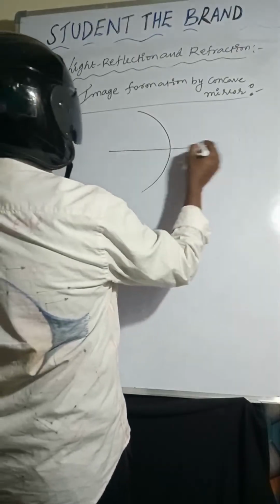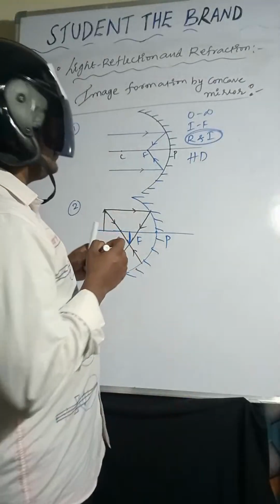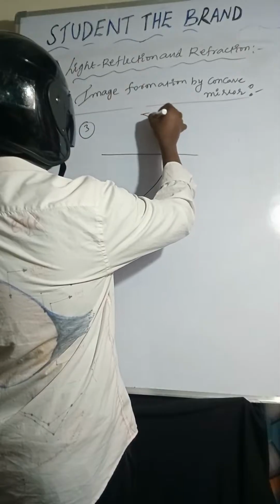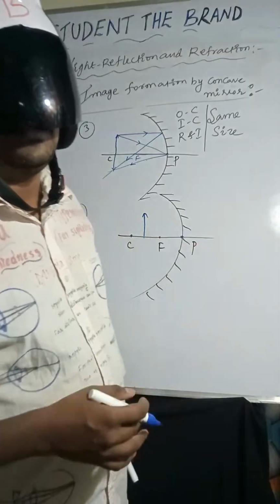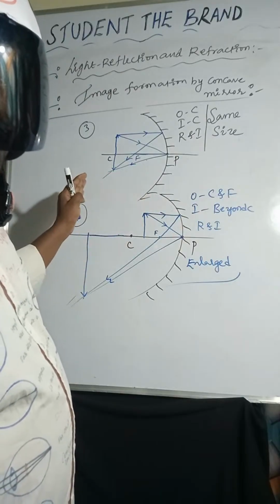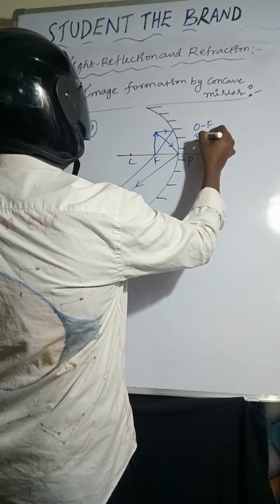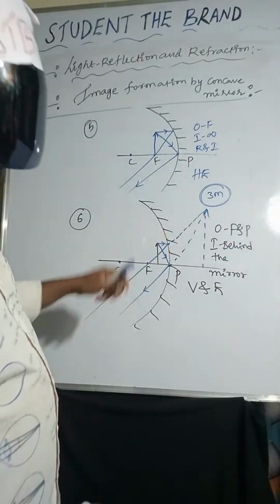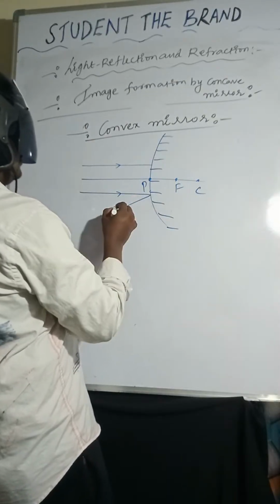Light-reflection and refraction, CBSE, Grade-10, Physics